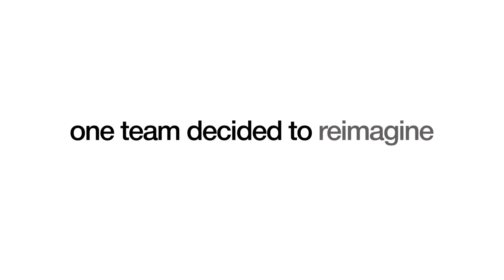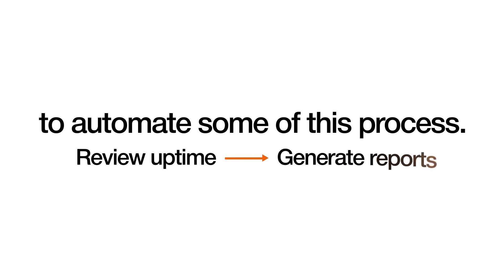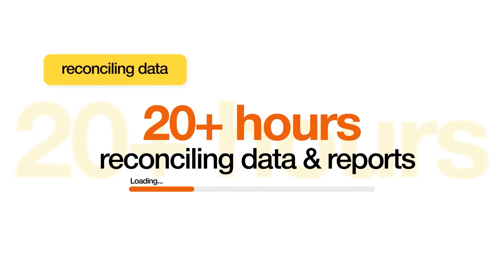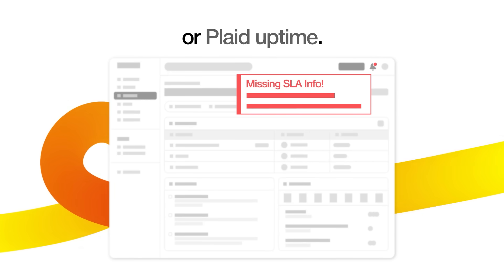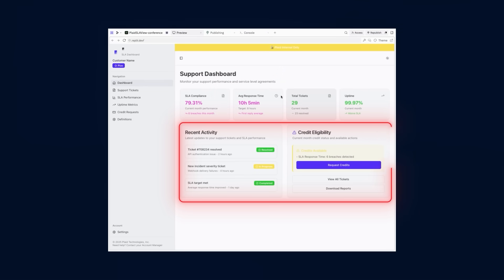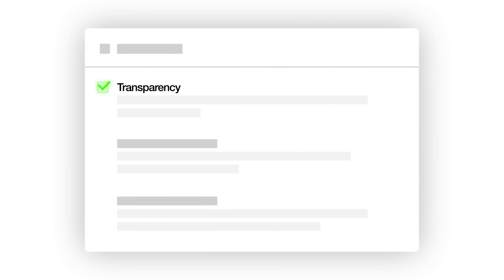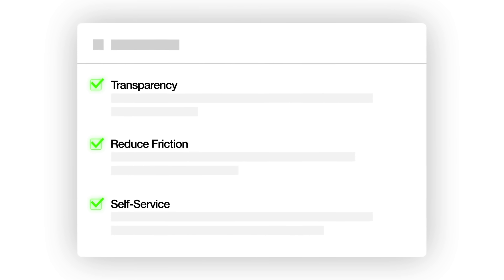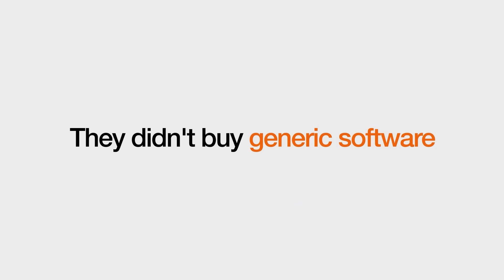How Plaid Built a Production SLA Dashboard in 3 Days with Replit Agent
Discover how Natalie Mercuri, Organizational Development Manager at Plaid, transformed a manual, time-consuming SLA tracking process into a real-time production dashboard—all during a company hackathon using Replit Agent.

*The Challenge:*
Plaid's support packages include contractual SLA commitments, but tracking them required hours of manual work each month. Internal teams constantly requested SLA metrics and uptime data, creating bottlenecks and friction across account management, operations, and revenue teams.

*The Solution:*
Using Replit Agent during Plaid's annual hackathon, Natalie started to build a comprehensive SLA dashboard in just 2 hours—no traditional development resources required.

*Results:*
✅ 96+ hours saved annually (a full business day reclaimed each month)
✅ Real-time SLA monitoring across all customer packages
✅ 10x faster data access for internal teams
✅ 5+ team touchpoints eliminated
✅ Foundation built for future customer self-service
✅ Enhanced transparency across the organization

*Key Features Built:*
- High-level metrics dashboard with SLA compliance, response times, and uptime
- Enhanced support ticketing view with package-specific information
- Package-specific uptime tracking
- Easy-reference definitions for ticket statuses and SLA times

This case study proves that operational team members can create meaningful, production-ready tools to solve real business problems—without extensive coding experience or long development timelines.
Ready to build your own internal tools with AI?